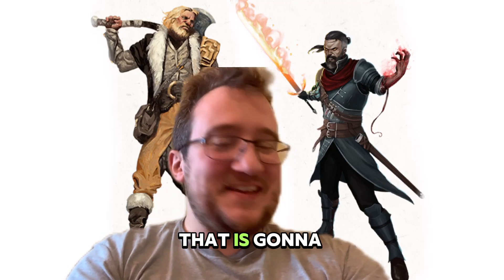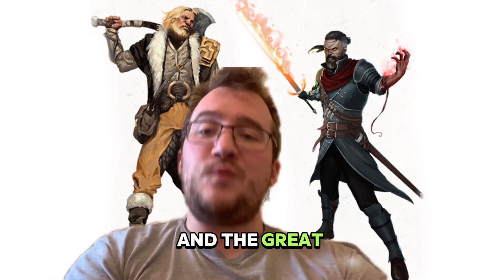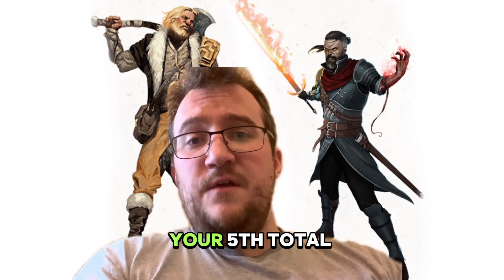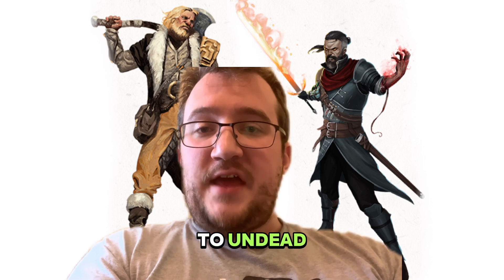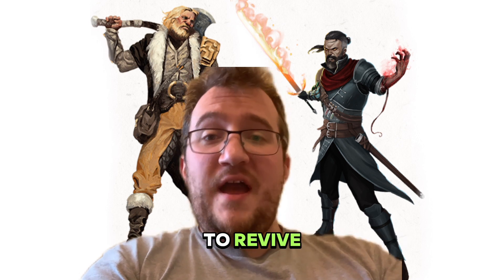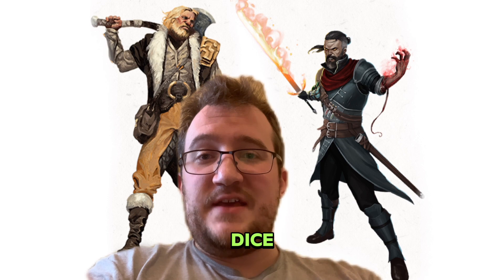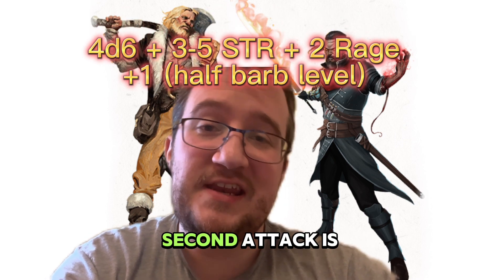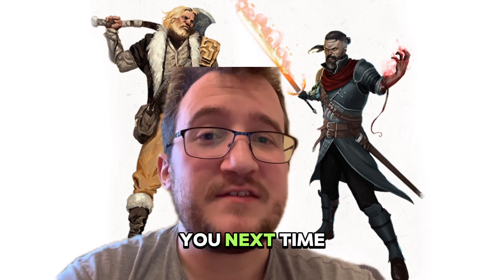D&D: Ghosts Make Me ANGRY!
Credits Music, Don’t Fret by Quincas Moreira
Don’t forget to check out the Multiclass Compendium playlist, for all my multi classes I post on my channel.